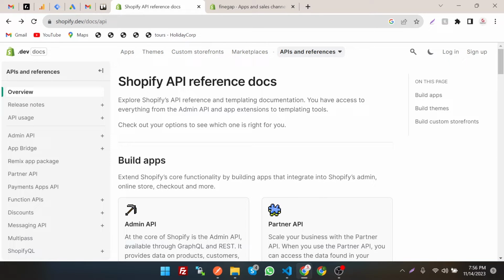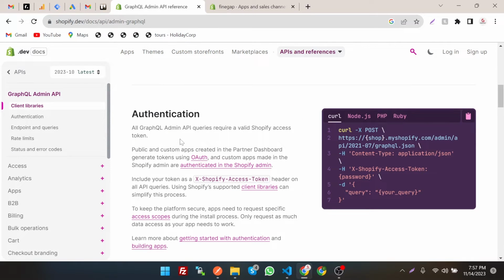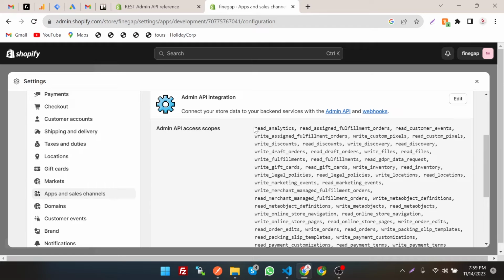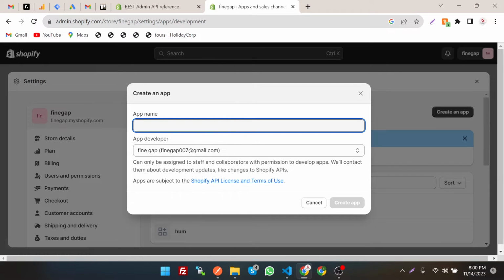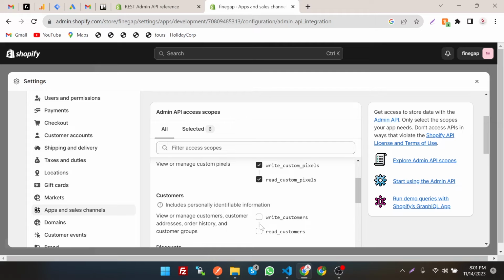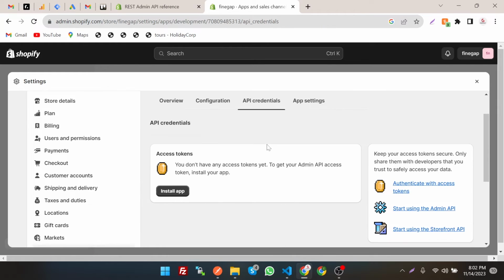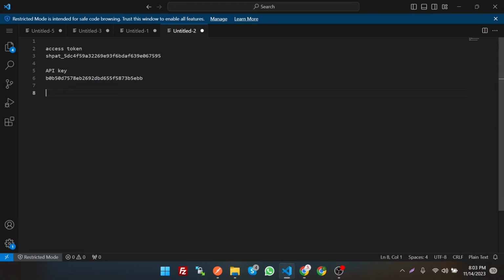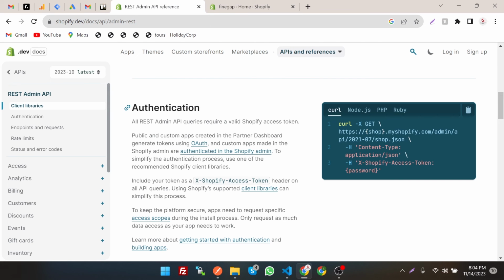Shopify Rest APIs & Create Shopify Custom App for API - Tutorial 1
**Documentation**